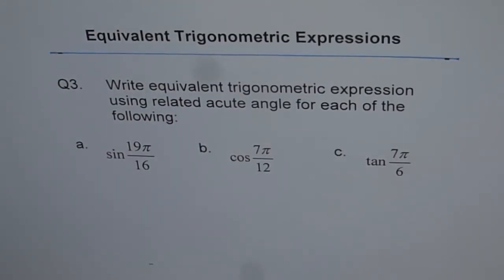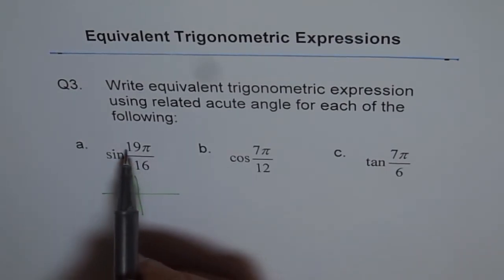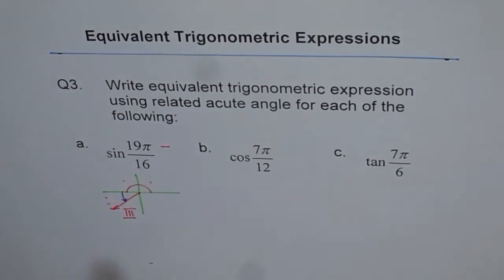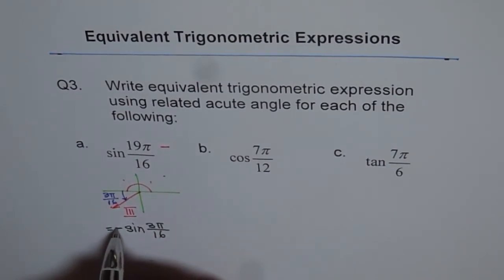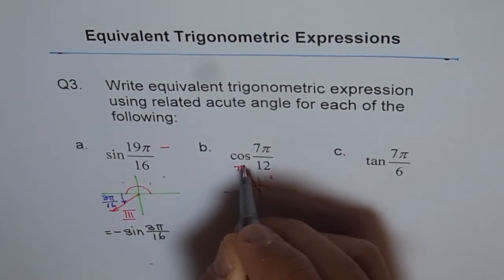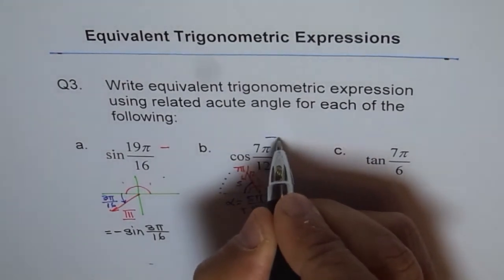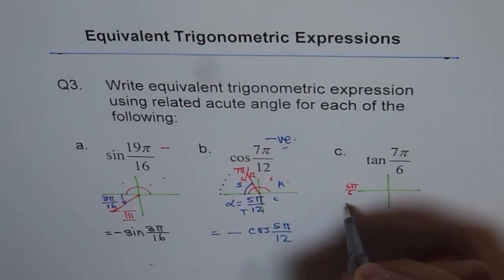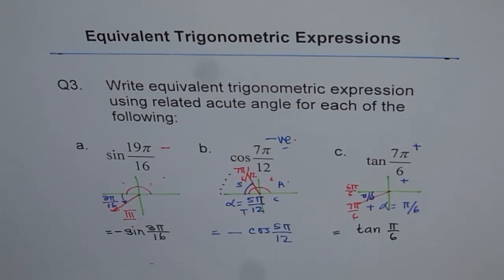Equivalent Related Acute Angle Trig Identity Q6 P 349 Nelson MHF4U